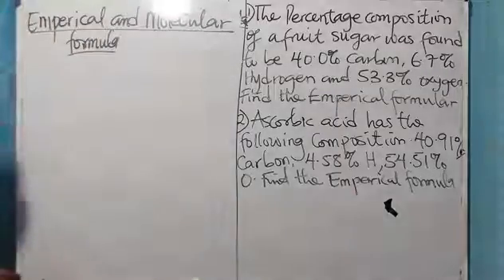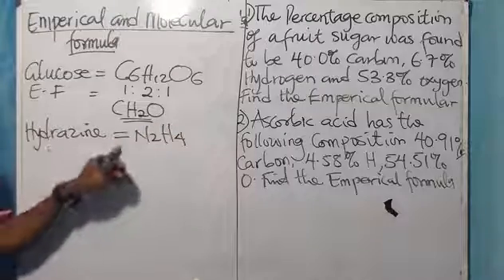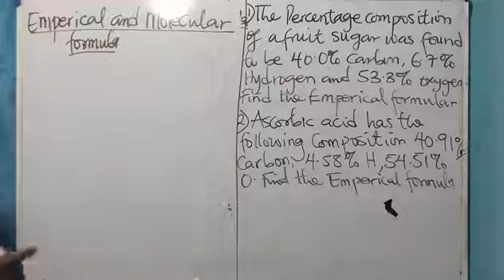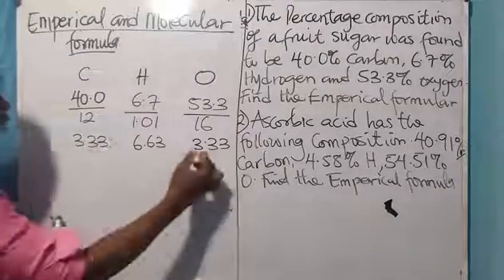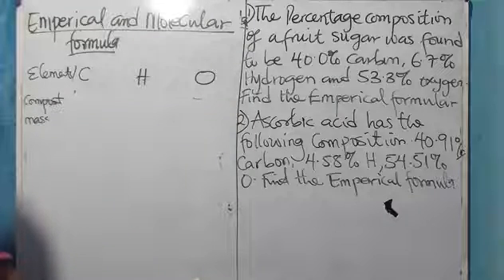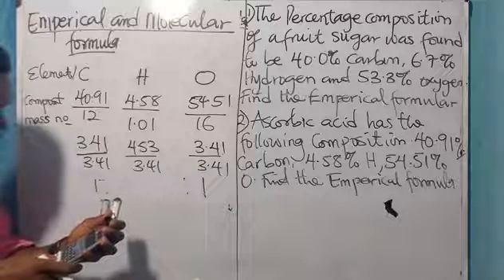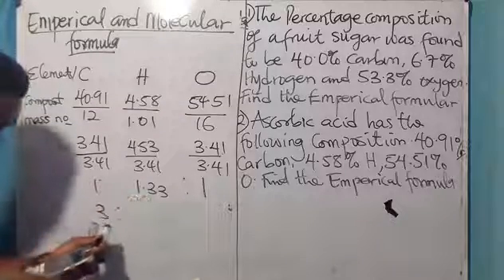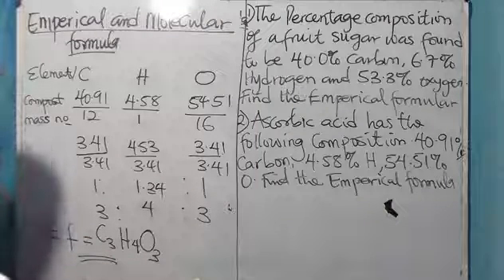CHEM 102 Easy way to Solving Questions on Molecular and Emperical formula. Please subscribe